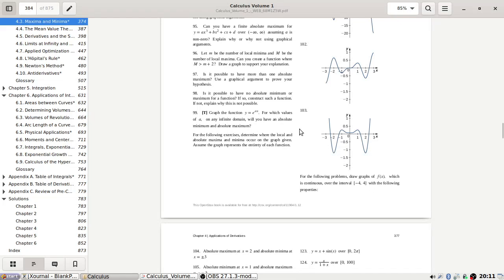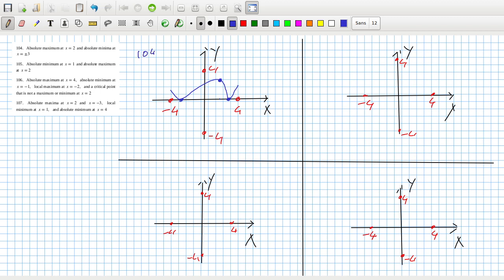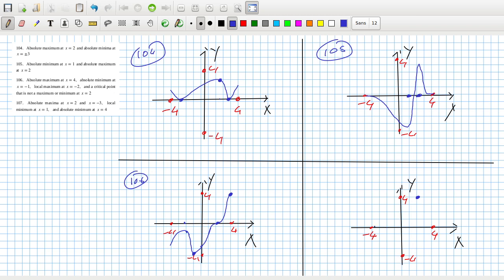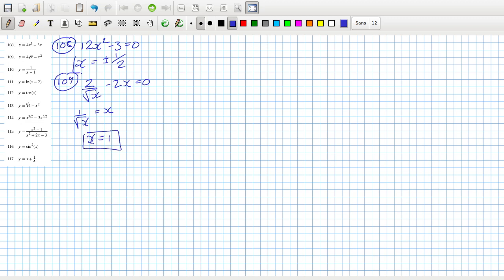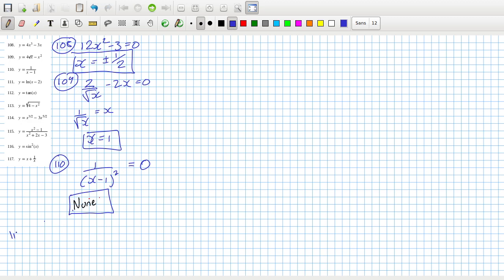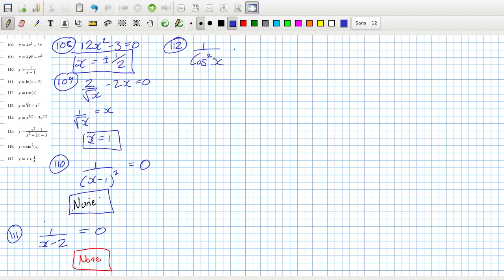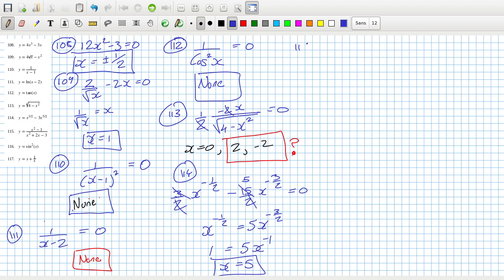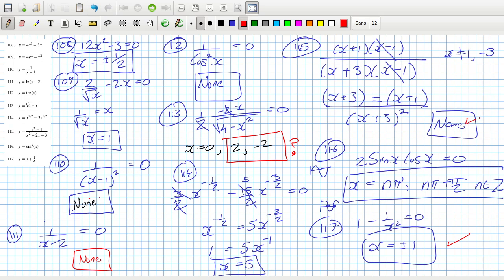Openstax Calculus Volume 1 Exercise 4.3 Questions 104 to 117